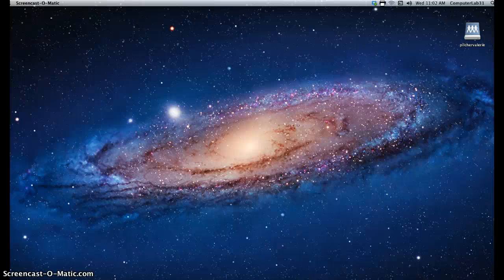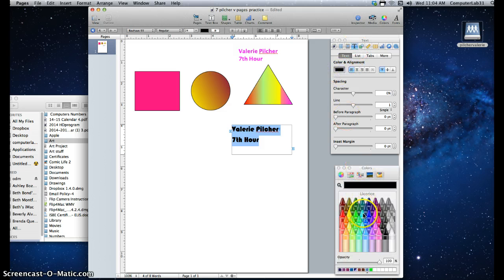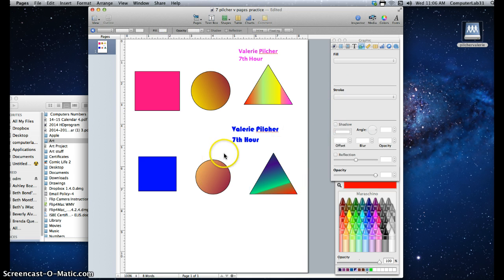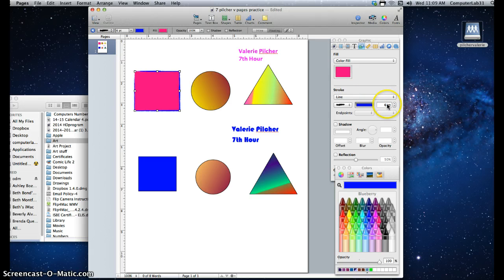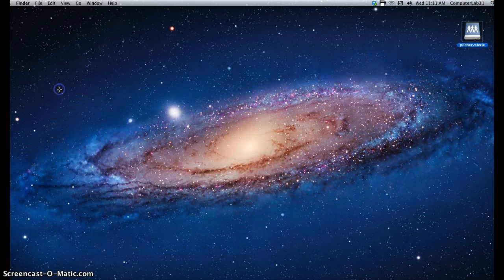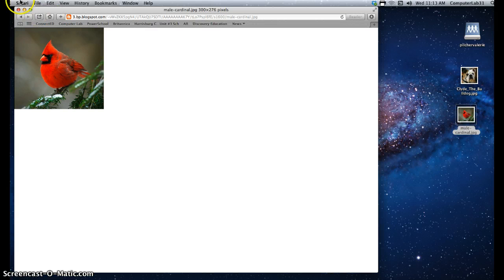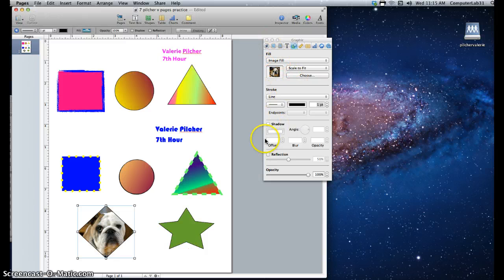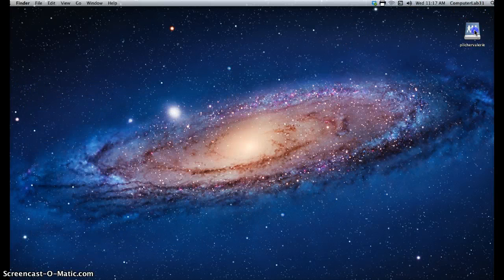Pages in Art Practice Day 2